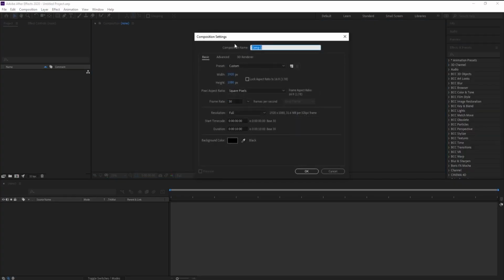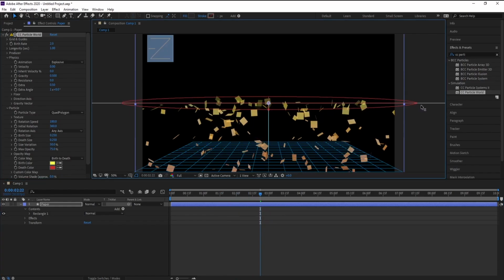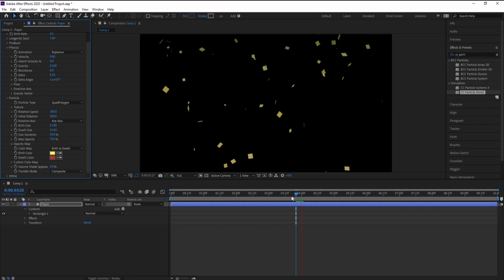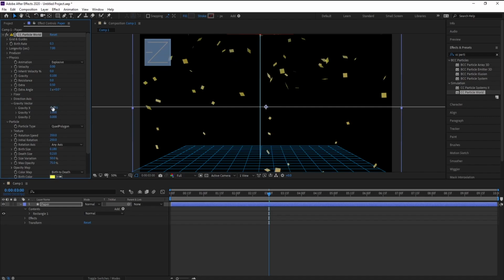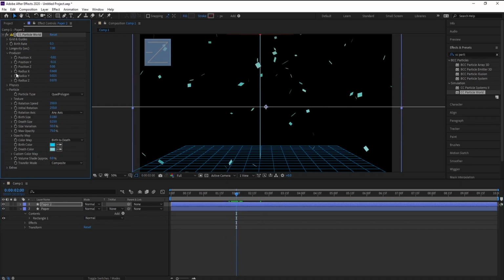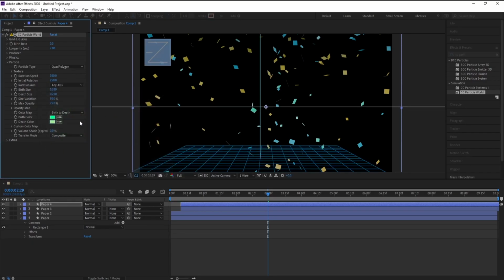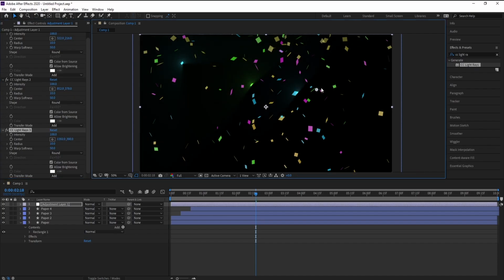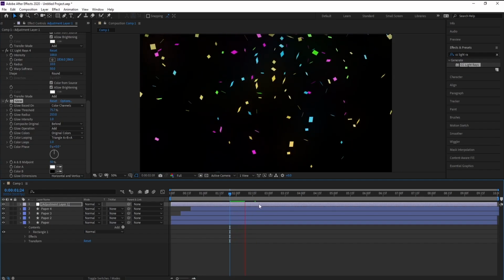Realistic Floating Paper Effect in After Effects Highlights & 3D Motion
In this After Effects tutorial, you’ll learn how to create realistic flying paper scraps with highlights and lighting effects to make your motion graphics more dynamic and visually rich.

Whether you're designing a cinematic intro, title sequence, or a storytelling animation, this paper effect adds texture, motion, and atmosphere to your scene.

✨ What you’ll learn:

How to animate scraps of paper with randomness and realism

Adding light highlights to simulate shine and depth

Using 3D camera movement for cinematic style

Tips for layering, motion blur, and color grading

Perfect for both beginners and intermediate After Effects users looking to add a creative touch to their projects!

create scraps of paper with Highlights -  After Effects Tutorial